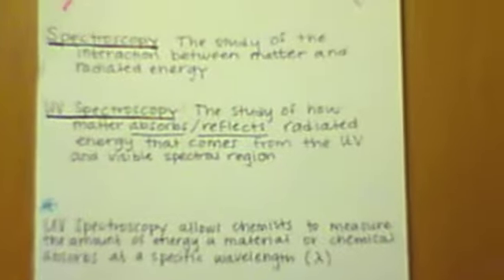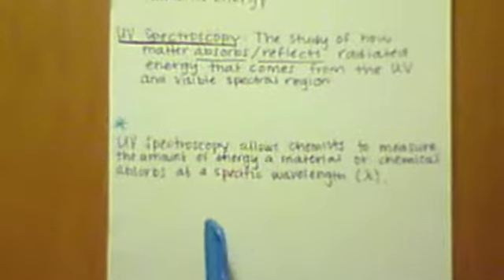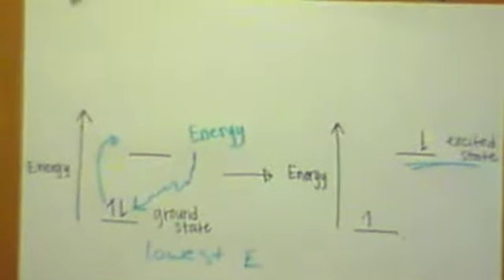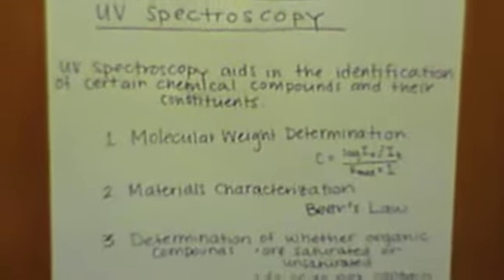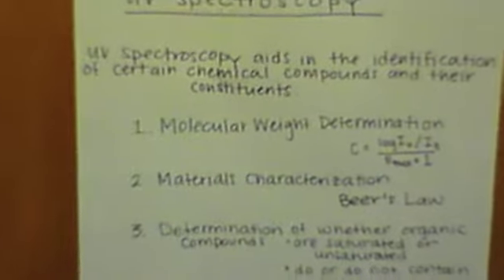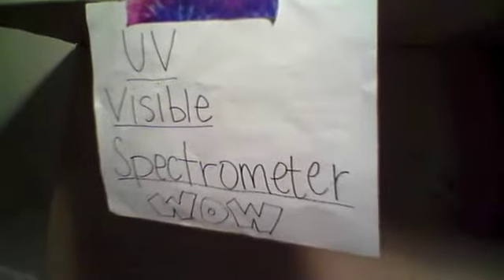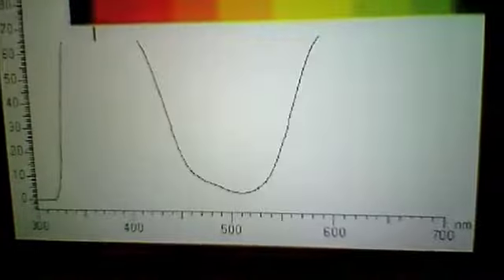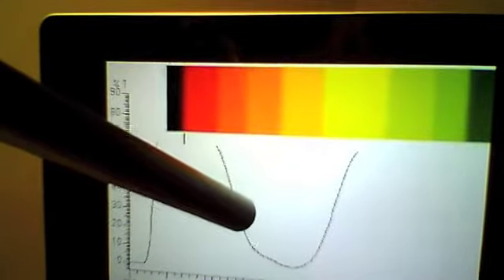UV Spectroscopy- Rainier Chem 2310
Colter OChem